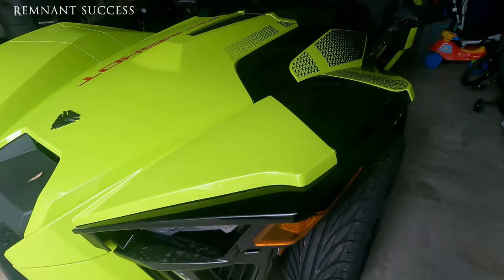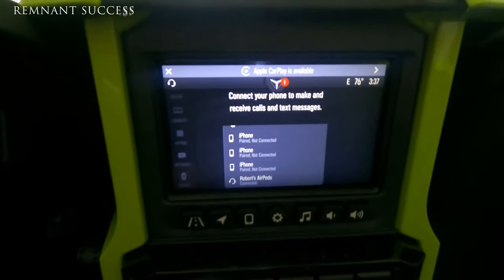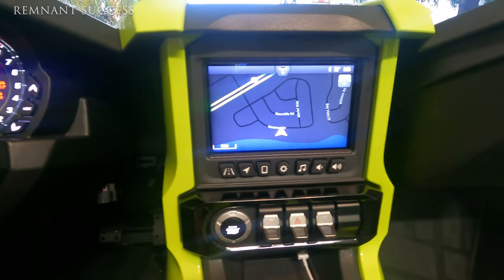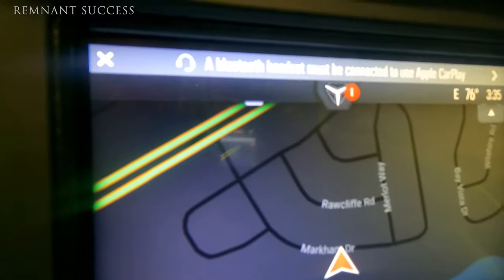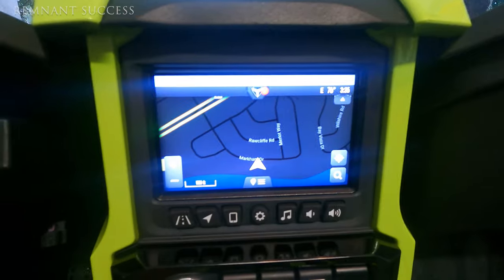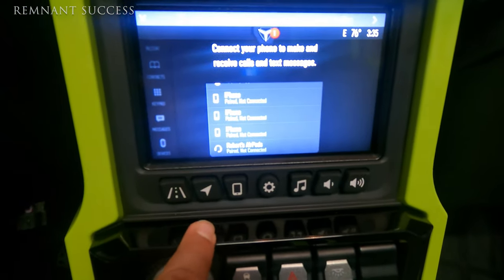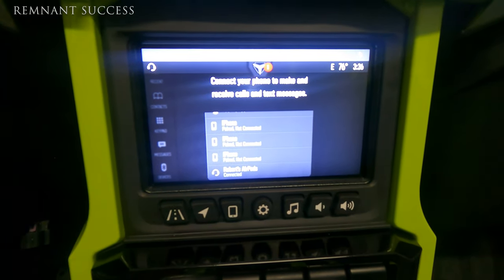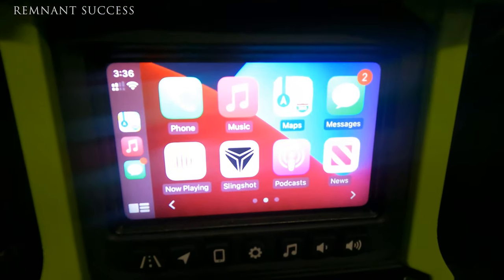APPLE CARPLAY HOW TO 2021 POLARIS SLINGSHOT LIMITED EDITION R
APPLE CARPLAY HOW TO 2021 POLARIS SLINGSHOT LIMITED EDITION R ; I HOPE IT HELPS

Remnant Success @FaceBook Page